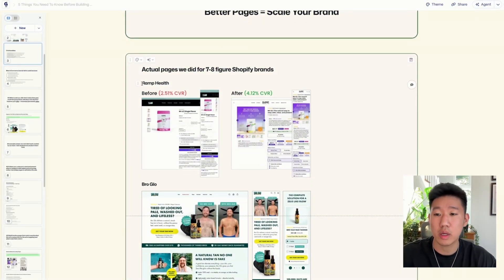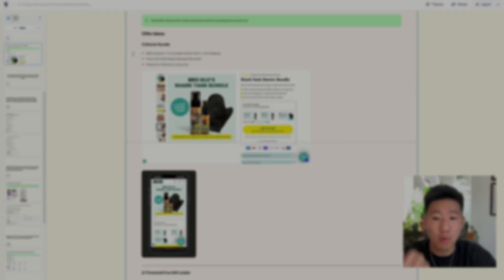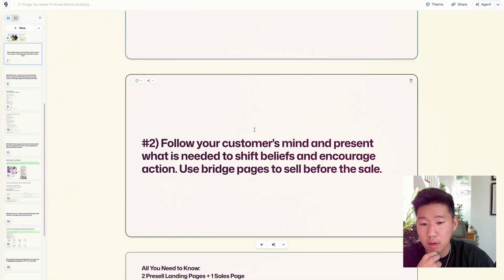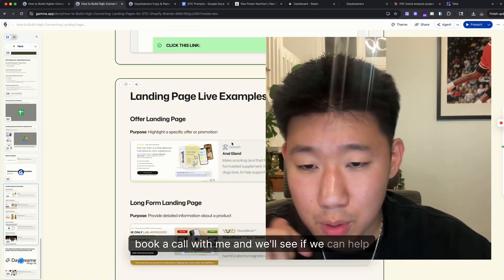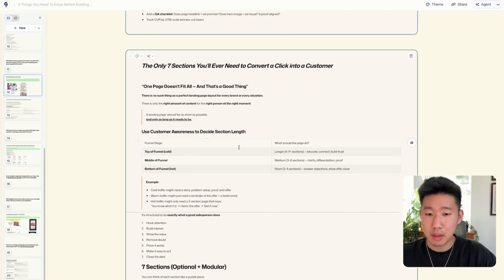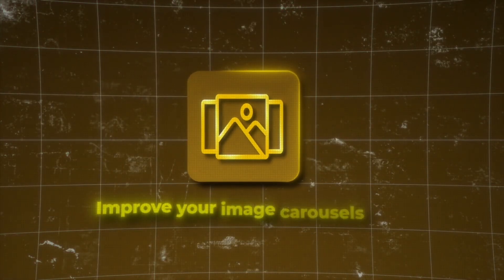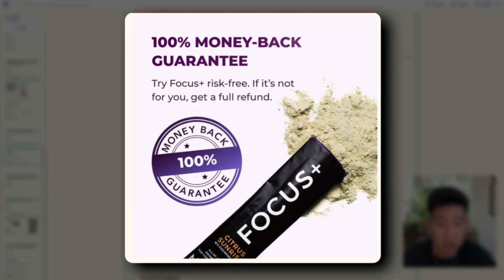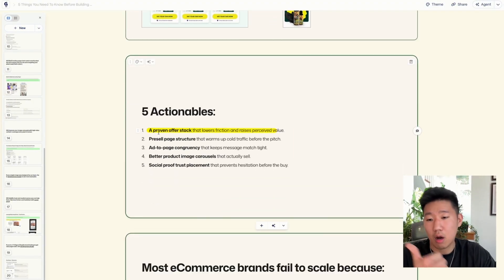How To Build a High-Converting Shopify Landing Page (2025 Tutorial)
Summary: If you want to build landing pages that actually convert in 2025, this is the only tutorial you need. In this video, I break down the exact frameworks used to create high-converting Shopify landing pages for 7–8 figure DTC brands. You’ll learn how to craft irresistible offers, use pre-sale (bridge) pages to warm up cold traffic, and align your ad messaging perfectly with your landing page to boost conversion rates and AOV.

I also reveal how to optimize your product images so they sell on their own, and how to inject powerful social proof, like UGC, testimonials, and before-and-afters, to remove hesitation and build instant trust with shoppers.

Whether you’re running Meta ads, scaling your Shopify store, or looking to improve your funnel before Q4, this video shows you how to design, structure, and optimize landing pages that turn browsers into buyers.

📍 Chapters
0:00 – Intro
0:56 – 3 Reasons Ecom Brands Fail
2:03 – How To Improve Your Offer
5:26 - How To Follow Your Customer's Mind
9:06 - How To Build Pages That Match Your Ad Messaging
13:56 - How To Improve Product Images
16:03 - How To Solidify Trust
17:40 - Outro